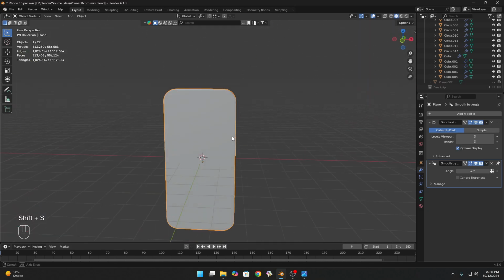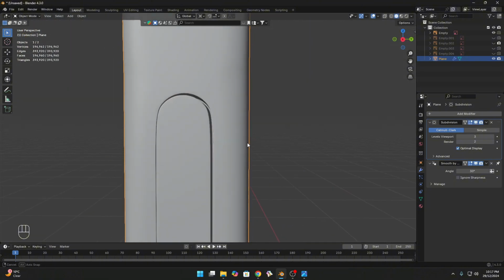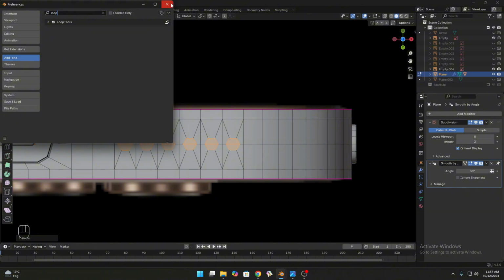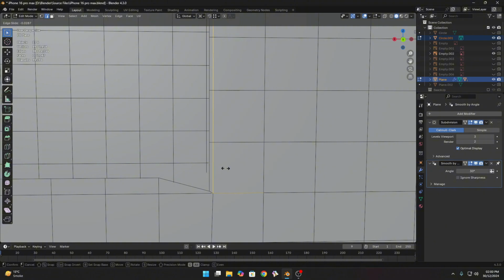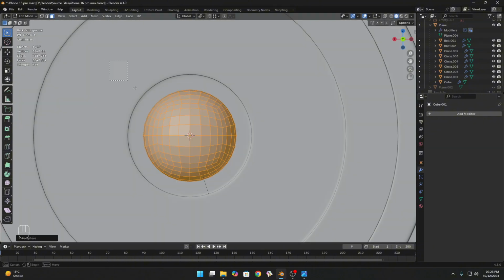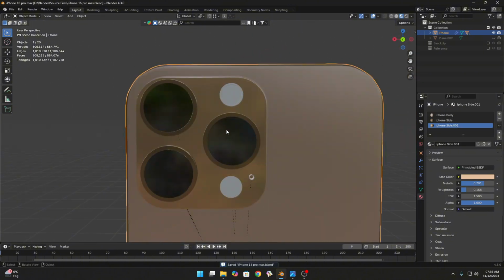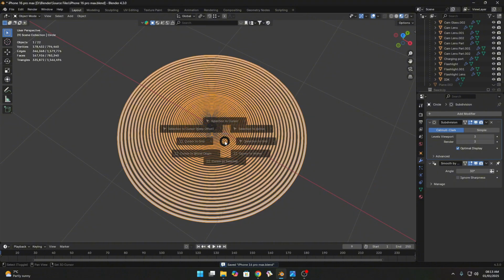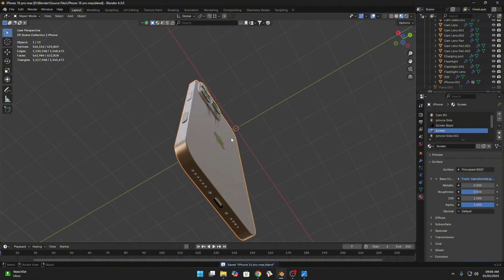How to Model & Texture the iPhone 16 in Blender – Beginner’s Guide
In this detailed Blender tutorial, I show you the complete workflow of modeling and texturing iPhone. Whether you're new to Blender or an experienced user.

What you’ll learn:

1) How to model a realistic 3D iPhone in Blender
2) Texturing techniques to make your iPhone look lifelike

👇Follow me for any help related to animation, renders, or modeling

👇PC Specifications:

Processor: Intel i5-12400f
GPU: RTX 3070
RAM: 32GB

Here are the chapters so you can follow whichever part you want:

Intro: 00:00
00:10 - Modeling
33:33 - Texturing